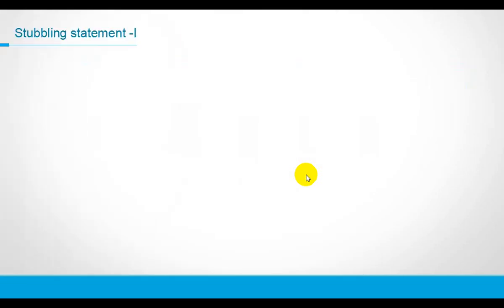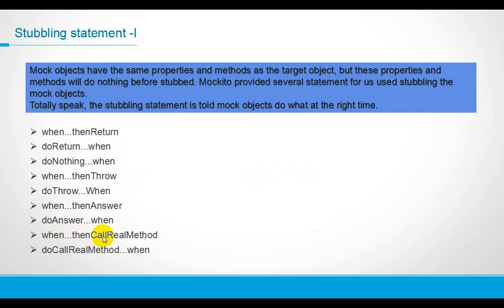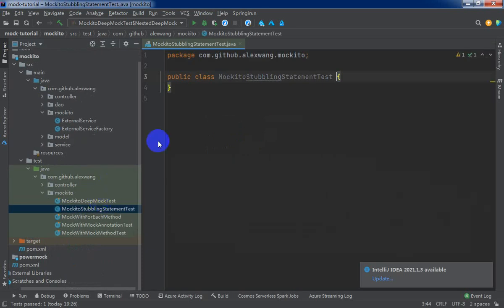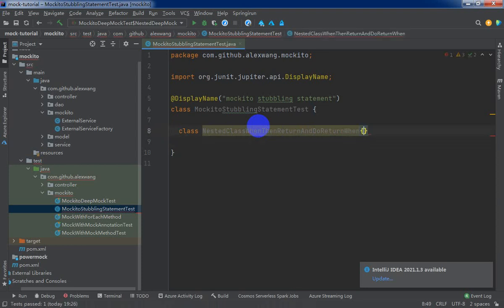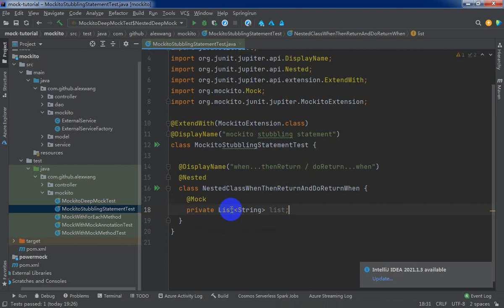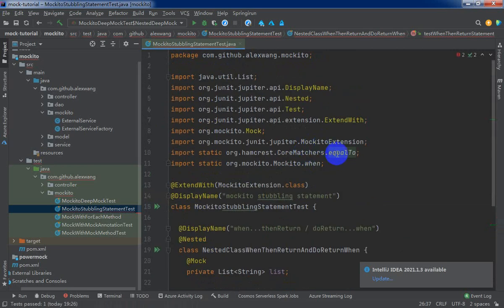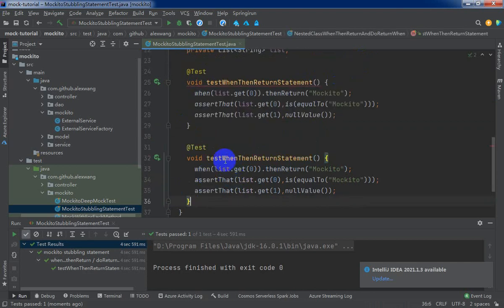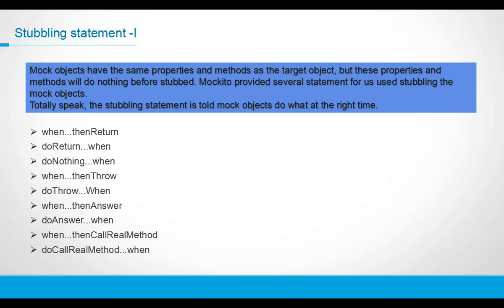14 Mockito Stubbing Statement when thenReturn & doReturn when